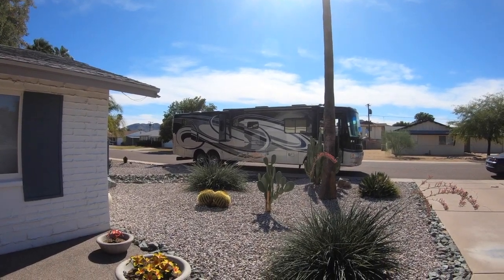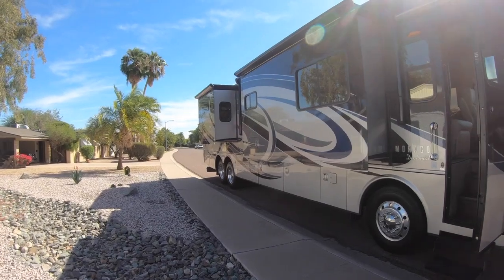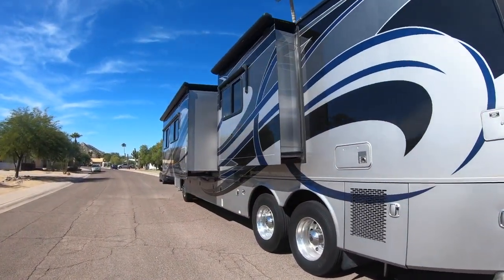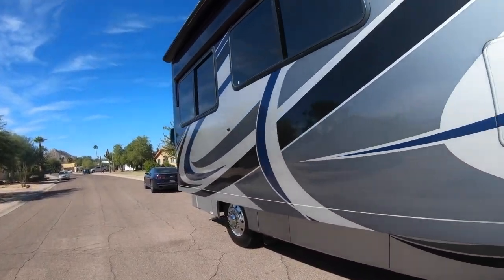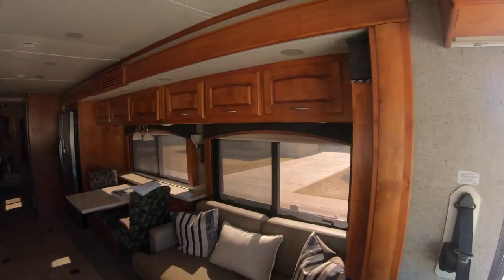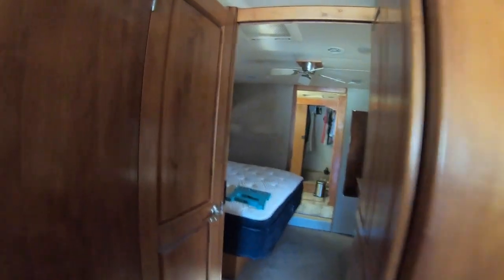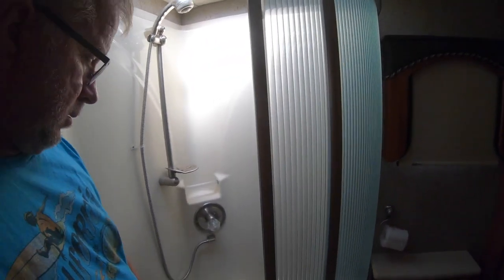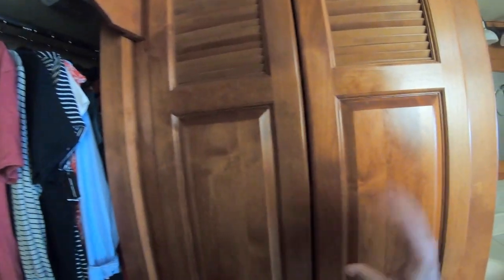We Bought An RV!!!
After months and months off searching, Karen and I bought an RV! Come get a first hand look at "Mathilda!"  This will be our home for the next 3 years!